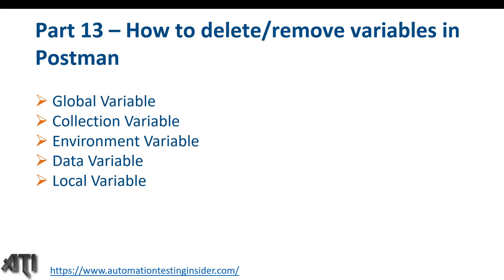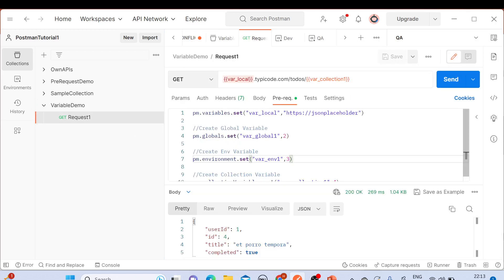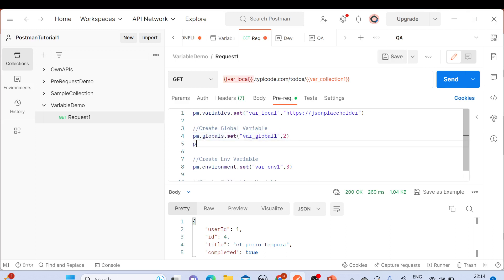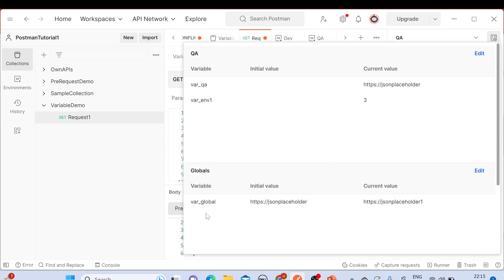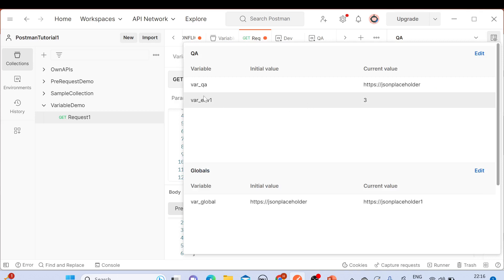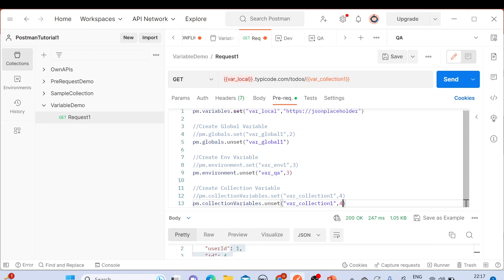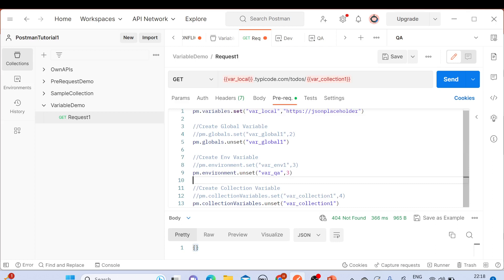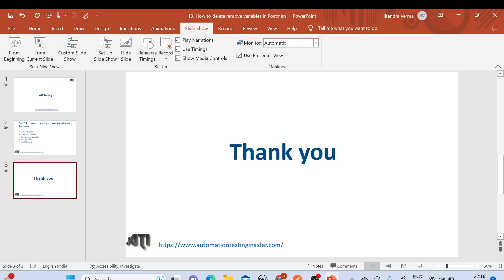Part 13: How to delete or remove variables in Postman